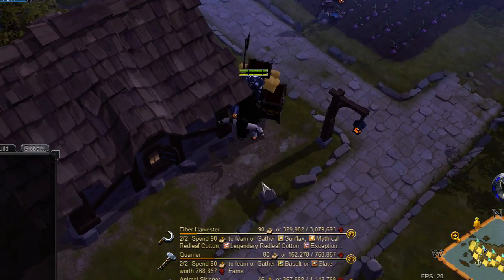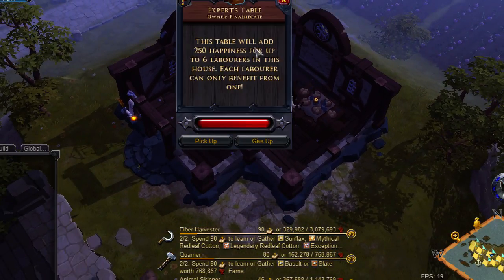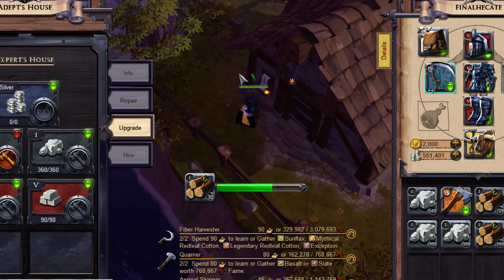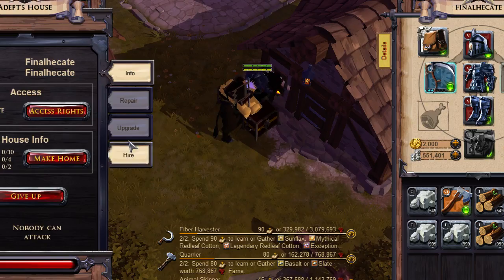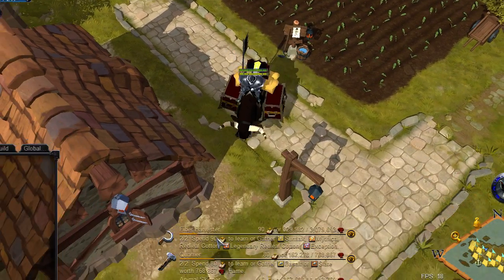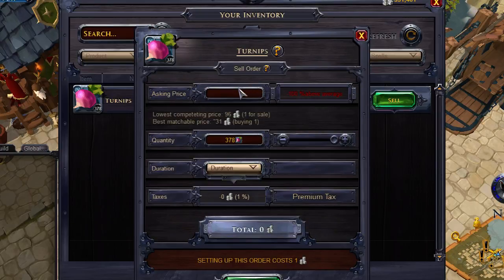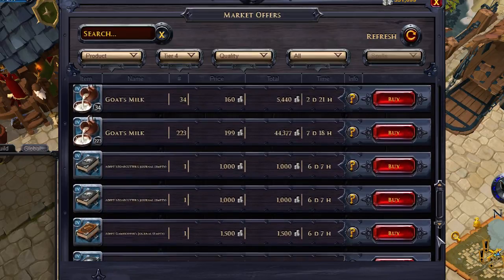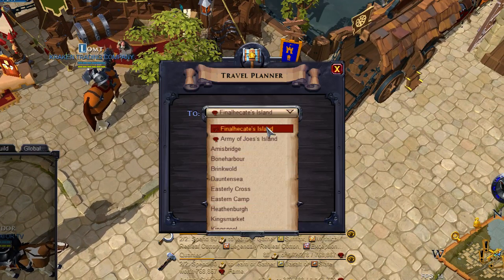Albion Online the project continues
so I got couple of tier 4 houses and 2 tier 5 houses finishing today the tier 5 houses and hiring some workers on the next video